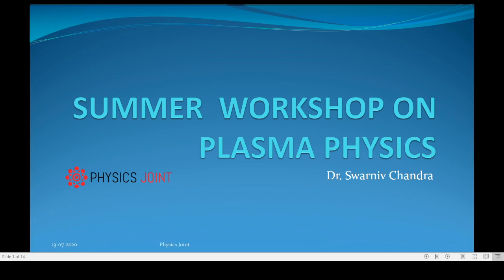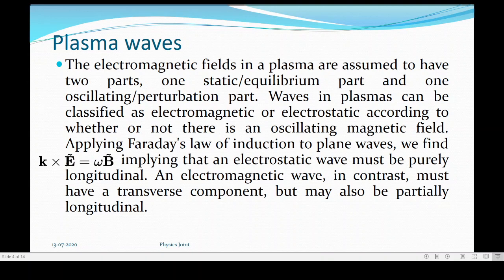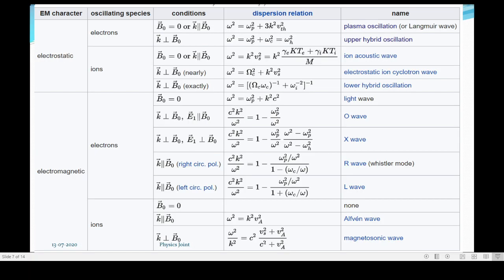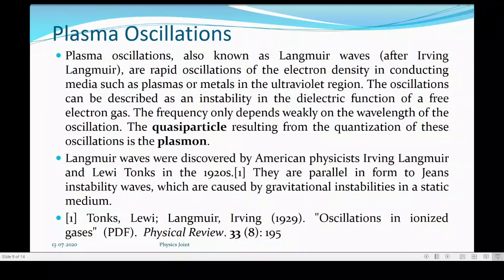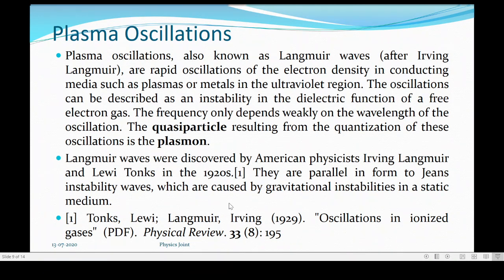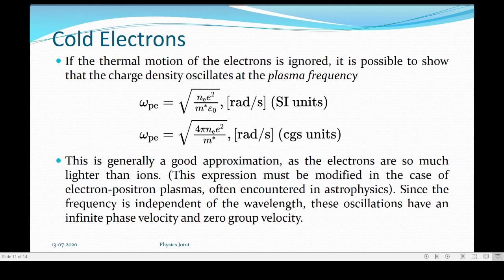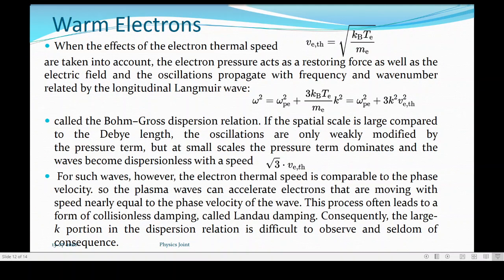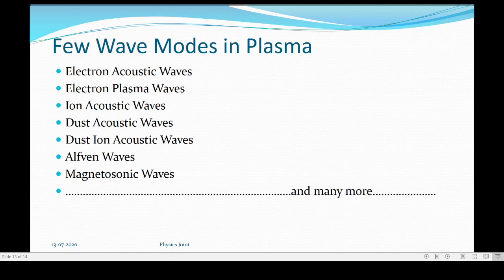Lecture 9: Plasma Wave and Plasma Oscillations @Summer Workshop